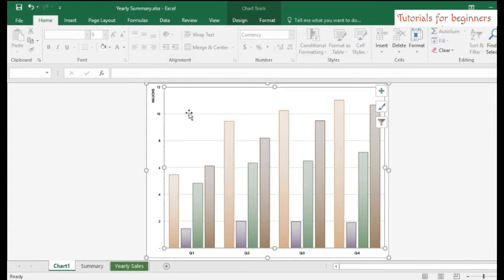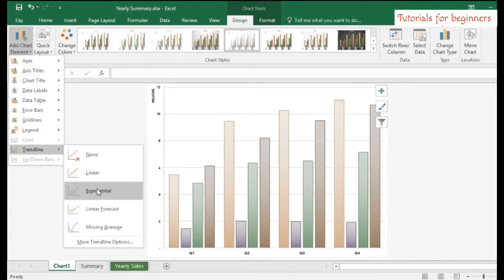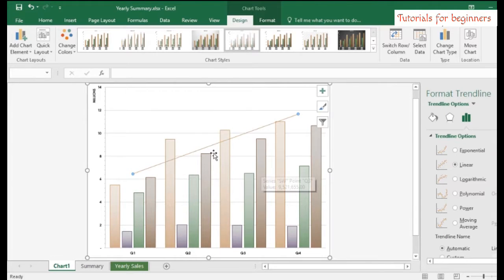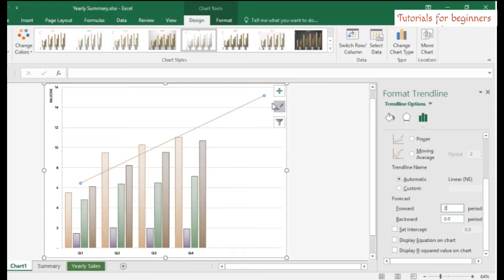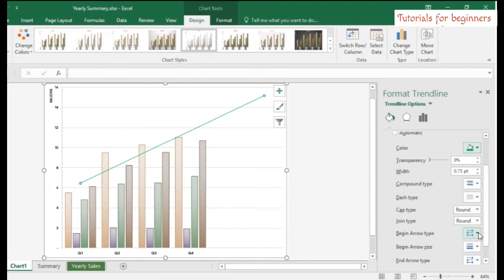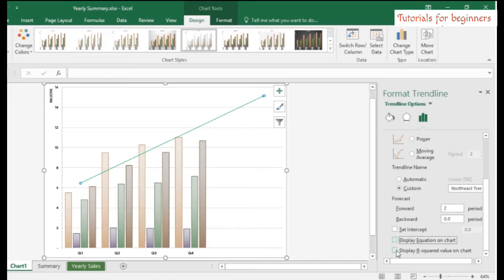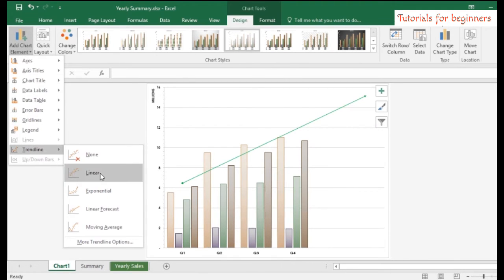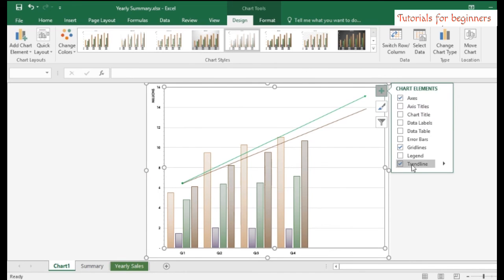Forecast in Excel with Trendlines